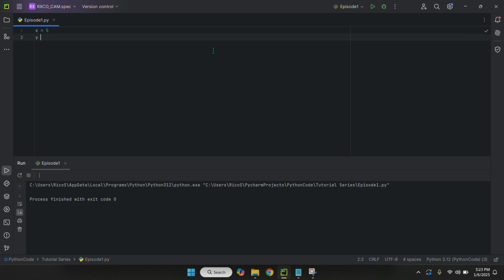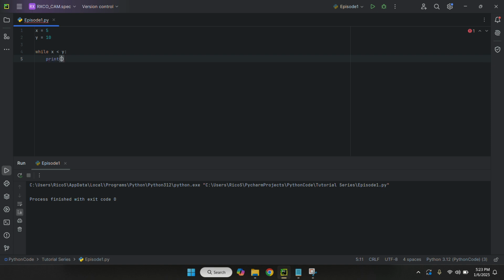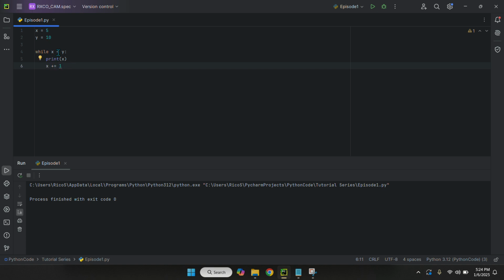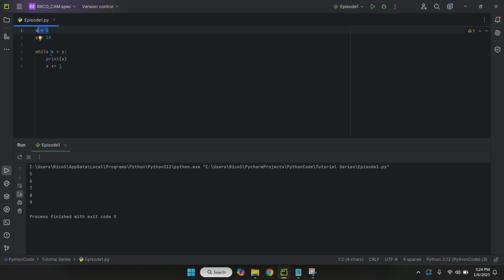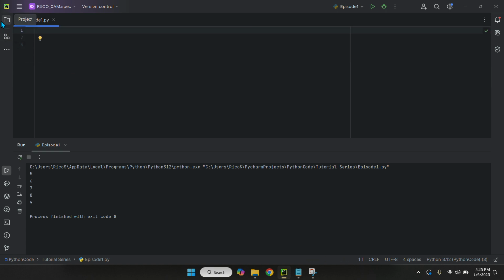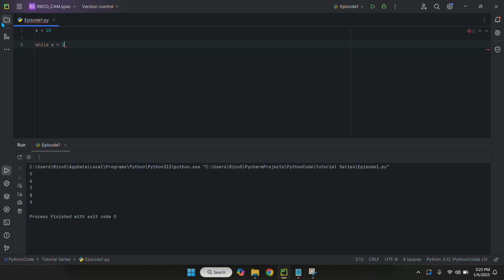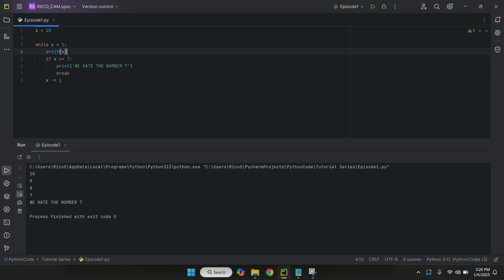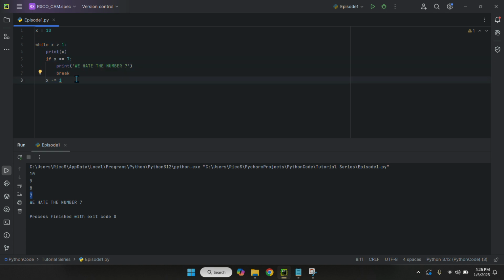Python Tutorial | Episode 8 | While Loops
We mixed "For" loops and Conditional statements in this episode to create a "While" loop.
If you understand Episode 7, this episode will be a piece of cake!
Let me know if you have any questions in the comments below, and I will try my best to help. See you guys in episode 9!